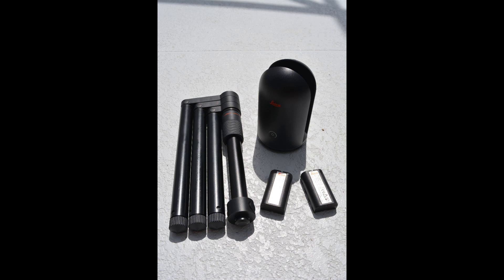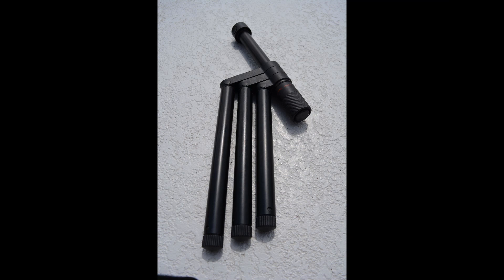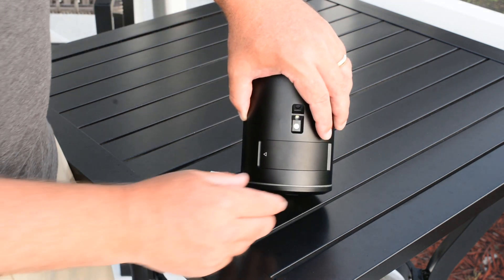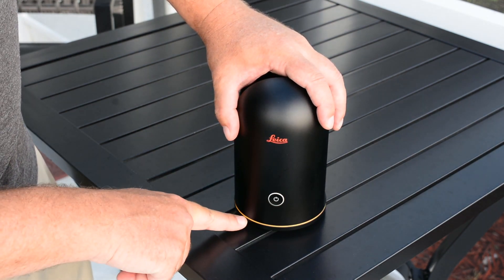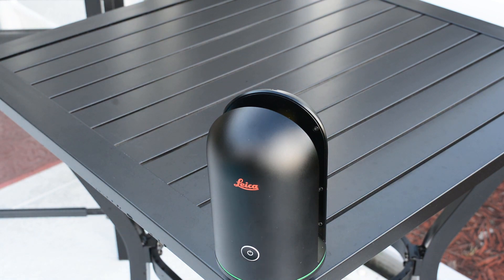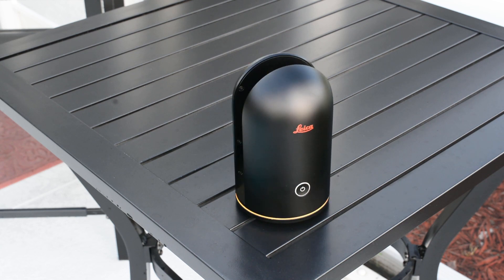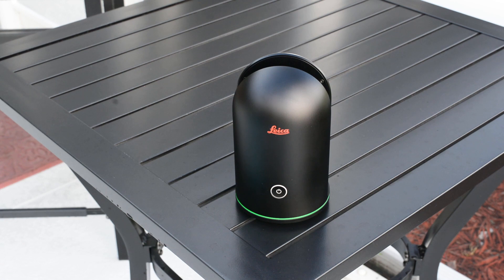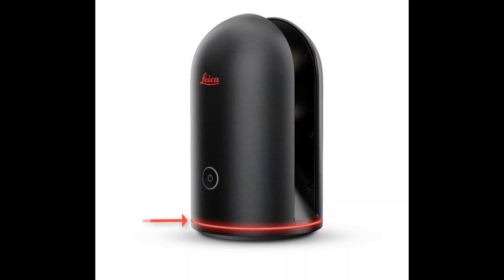1. Intro to the BLK360